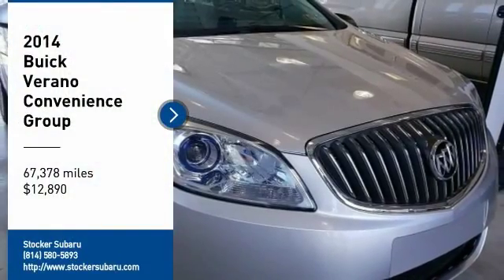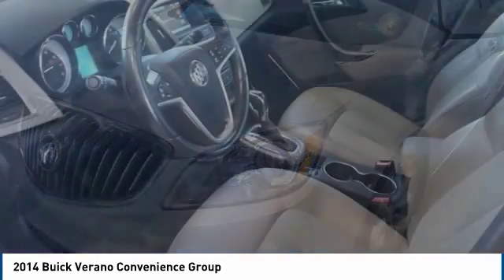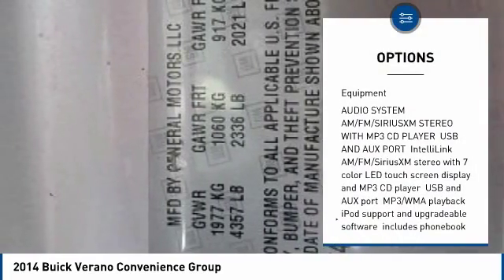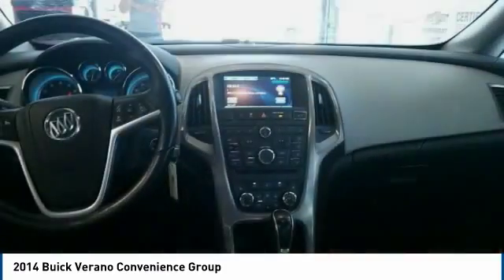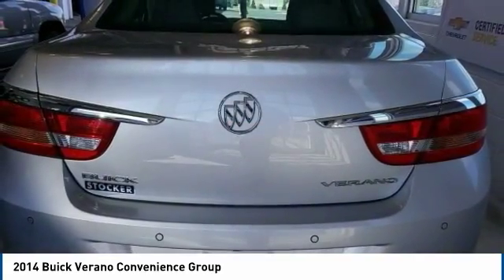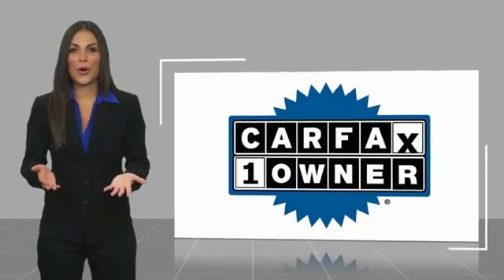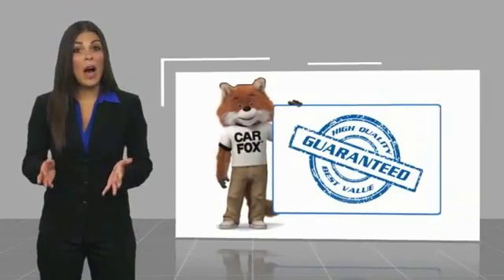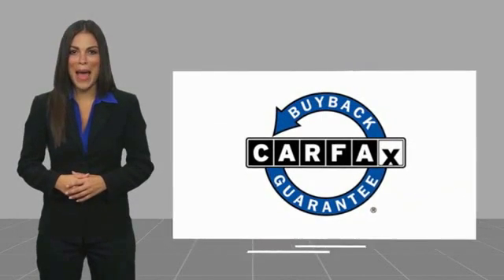2014 Buick Verano State College PA 606731B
2014 Buick Verano Convenience Group

Stocker Subaru
1454 Dreibelbis Street

CARFAX One-Owner. Clean CARFAX. Silver 2014 Buick Verano Convenience Group FWD 6-Speed Automatic Electronic with Overdrive ECOTEC 2.4L I4 SIDI DOHC VVTWe at Stocker Chevrolet appreciate your time and understand you have better things to do than shop for a new Chevrolet. That s why we price our online vehicles well below market averages! We want you to feel confident your not overpaying when you purchase your new Chevrolet at Stocker Chevrolet. Come in today and see why Stocker Chevrolet is the fastest growing Chevrolet dealerships in PA! Recent Arrival! 32/21 Highway/City MPGAwards:  2014 KBB.com 5-Year Cost to Own Awards   2014 KBB.com 10 Most Comfortable Cars Under  30,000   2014 KBB.com Brand Image AwardsCall or email today to make an appointment with one of our GREAT GREAT sales professionals who will show you how easy it is to buy your new Chevrolet from Stocker Chevrolet!Reviews:  If a plush and quiet ride is more important to you than sharp handling, the Verano sedan is ready to be your sanctuary on wheels. Turbo versions add a cherry on top with quick acceleration and plenty of passing power for not a lot more money. Source: KBB.com  Comfortable and composed ride; quiet interior; strong and efficient turbocharged engine; superb crash scores; competitive price. Source: Edmunds  The 2014 Buick Verano luxury sedan is as elegant as it is beautiful. Verano s signature black chrome waterfall grille and chrome accents, jewel-like projector beam headlamps, stunning 18-inch forged alloy wheels and sophisticated sculpting make fall in line with Buick s impeccable sense of design. Inside the Verano luxury sedan you ll find everything has a purpose. From the premium materials to the right amount of trunk space, Buick s designers went out of their way to make Verano comfortable and purposeful. You will find premium craftsmanship and design everywhere you look along with exceptional seat comfort. When it comes to the driver, Verano makes you the center of attention, keeping you in control while putting you at ease. The Verano delivers a refined, responsive performance with a powerful 2.4L dual-overhead-cam 4-cylinder engine, variable valve timing and E85 capability, while the Verano Turbo delivers impressive power with its 2.0L Ecotec 250hp 4-cylinder turbocharged engine and 0-60 mph in as little as 6.2 seconds. This luxury sedan is thoughtfully engineered to grip the road with full-function traction control and responsive maneuverability. The Verano luxury sedan is loaded with technology that helps you focus on the drive while staying connected. Take to the road and let the outside world slip away thanks to the advanced QuietTuning technology. Then personalize your drive with advanced connectivity technologies such as Buick IntelliLink and available GPS navigation system. Attention to detail is evident in the number of standard safety features in the Verano. Drive confidently knowing you are backed by 10 air bags, ABS, full-function Traction Control, 6 months of OnStar with Automatic Crash Response, and a comprehensive child seat LATCH system. Source: The Manufacturer Summary